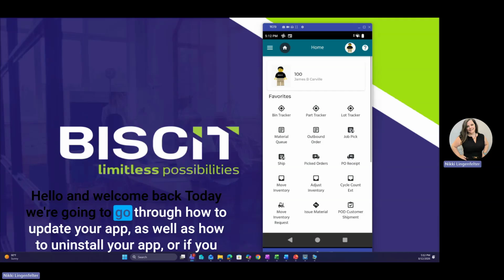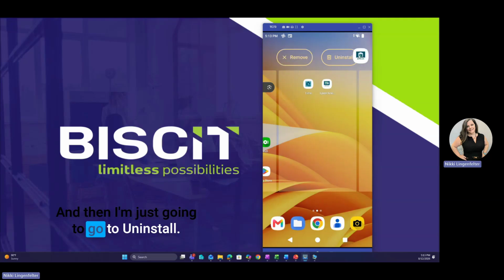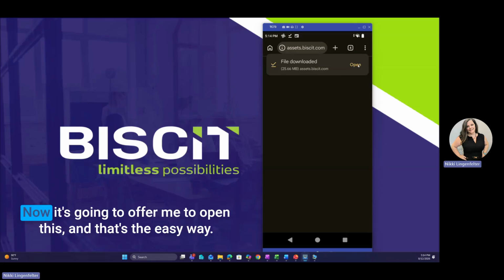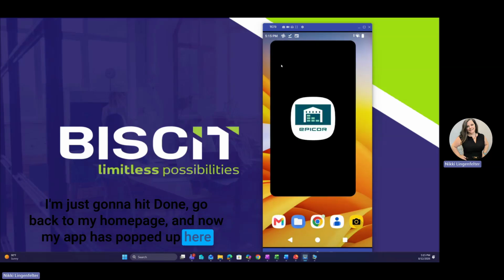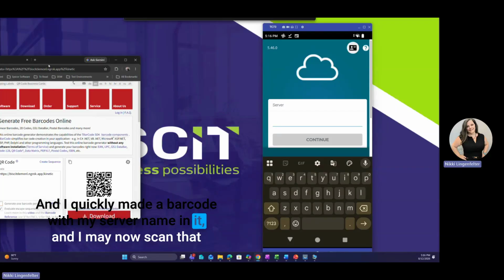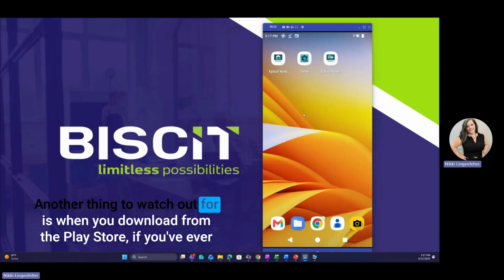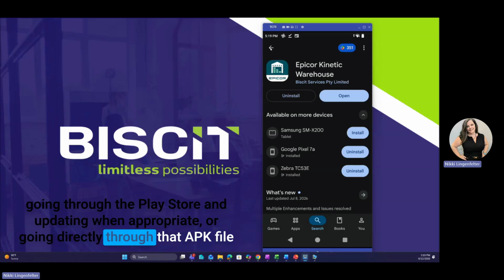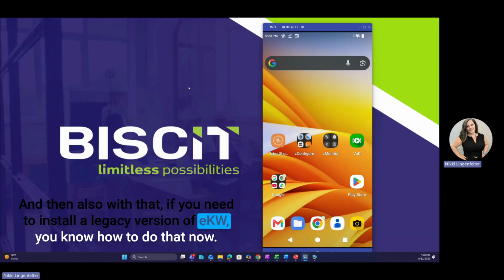How to Update, Install, and Roll Back the EKW App (Play Store & APK Guide) | BISCIT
Learn how to manage EKW on your device with this step-by-step walkthrough. In this video, we cover:

✅ How to check which version of EKW you're currently running
✅ How to uninstall EKW from your device
✅ How to install EKW via the BISCIT downloads portal (APK)
✅ How to install or update EKW via the Google Play Store
✅ How to roll back to a previous EKW version if needed
✅ How to disable auto-updates so you control when updates happen
✅ Where to find EKW release notes and user guides

Whether you need the latest EKW release or need to roll back to a legacy version for testing, this guide walks you through every step — including licensing your device and logging back in after reinstalling.

Got questions? Reach out to one of our BISCIT product specialists — we're here to help.